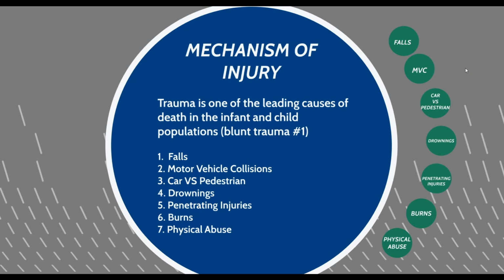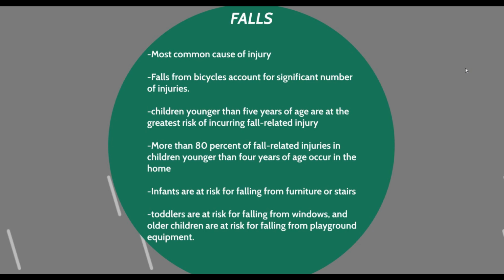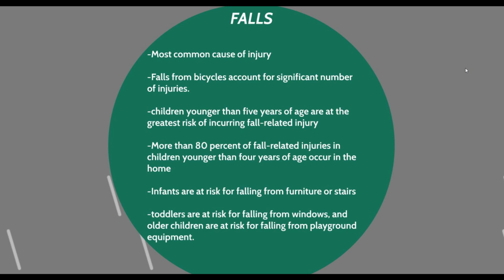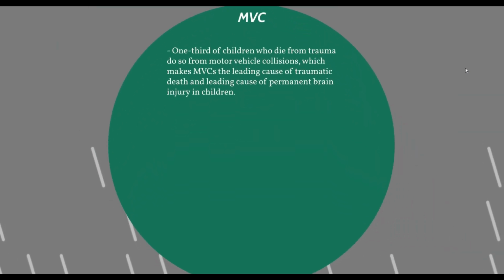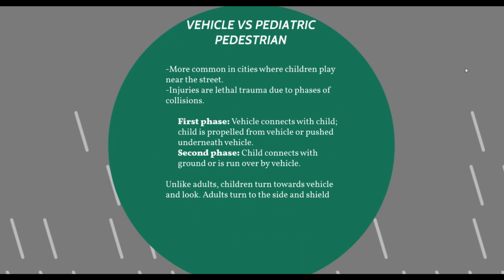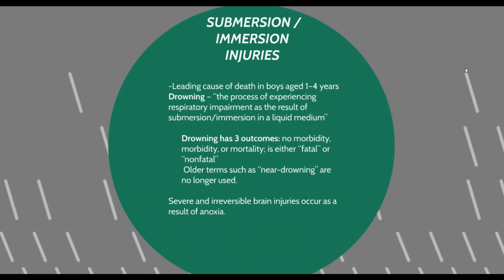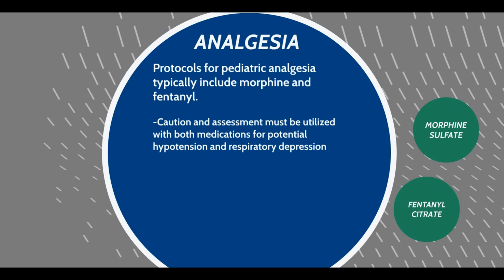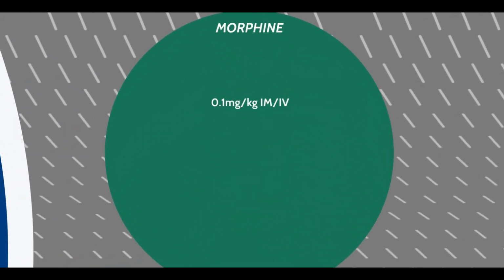Pediatric Trauma 1